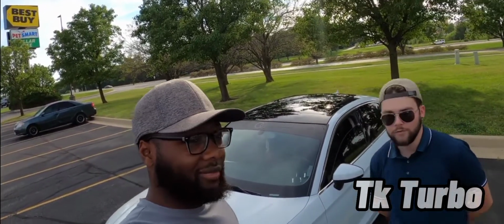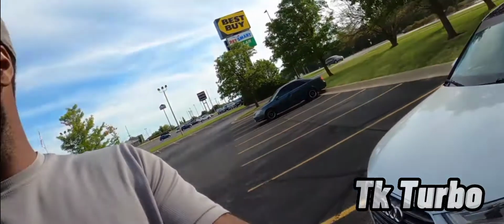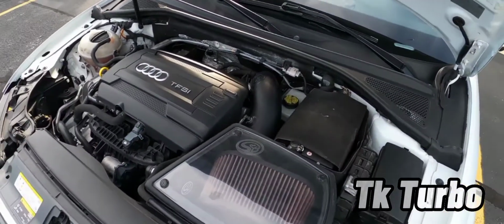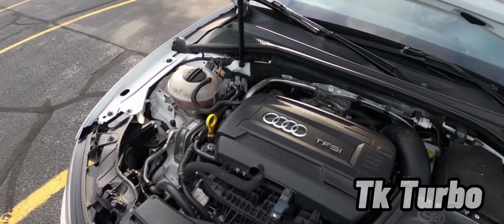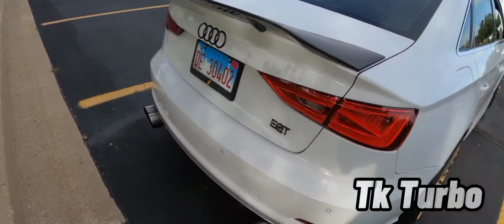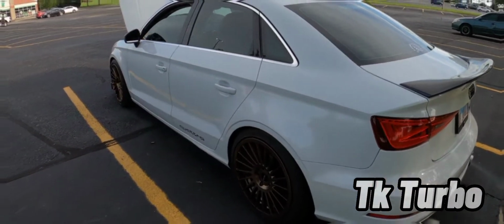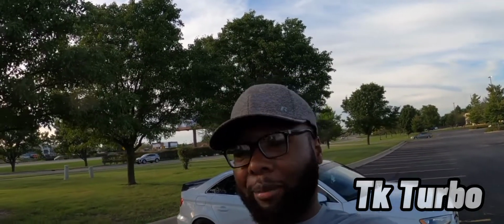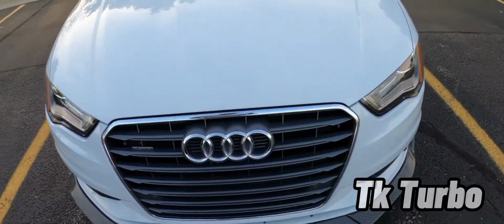2015 Audi A3 Quattro Ride Along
It's a first time for everything. My first time doing a ride along of an Audi. This Audi A3 has some slight mods done to it but it is a quick four door sedan being all-wheel drive. Audi's Quattro all-wheel drive system is definitely unique.